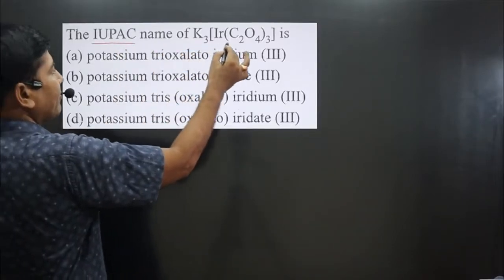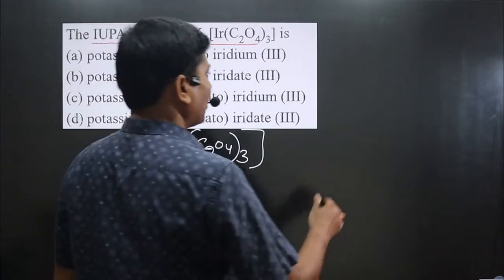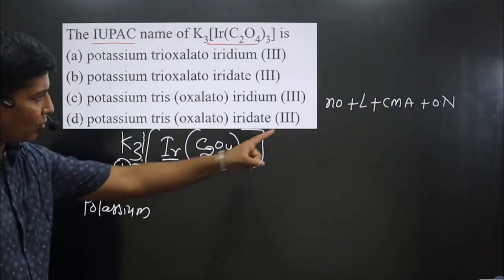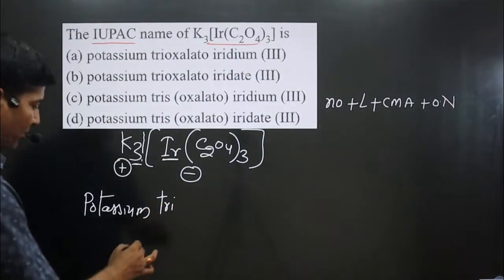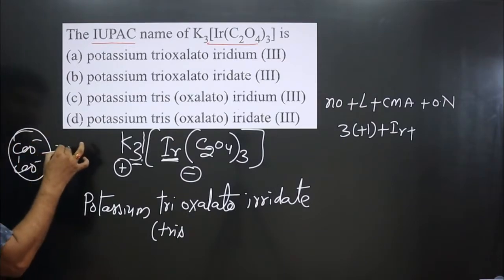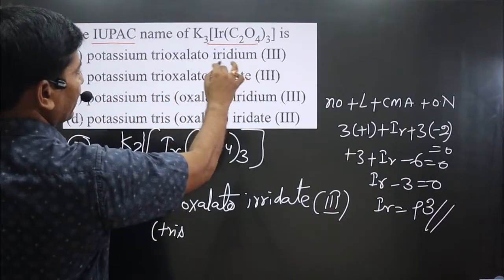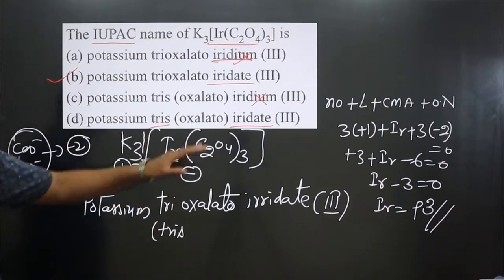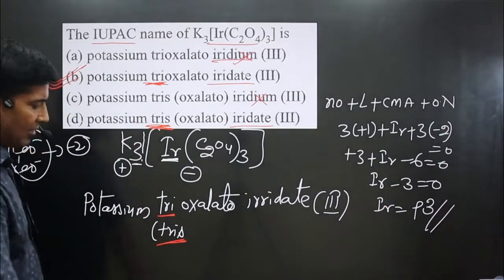IUPAC name of K3[Ir(C2O4)3] is called | Coordination Master Series | Nomenclature | Cationic complex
IUPAC name of K3[Ir(C2O4)3] is called